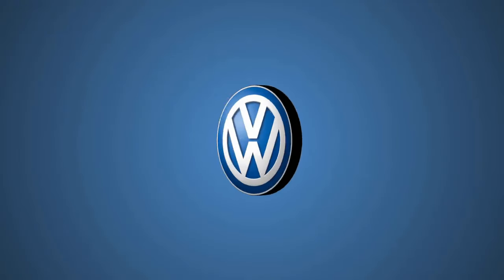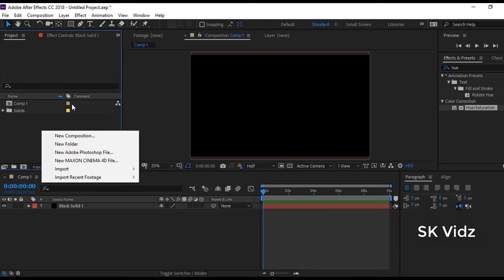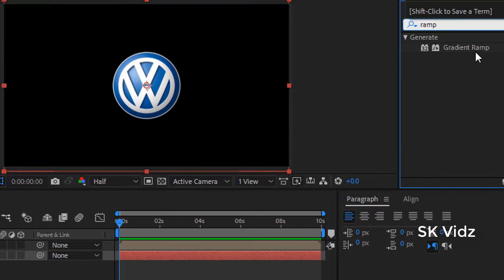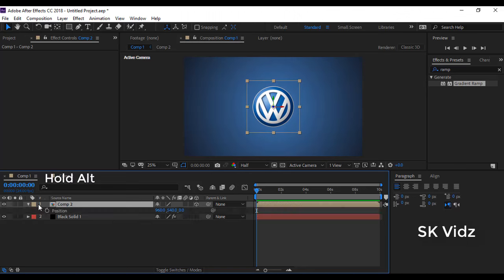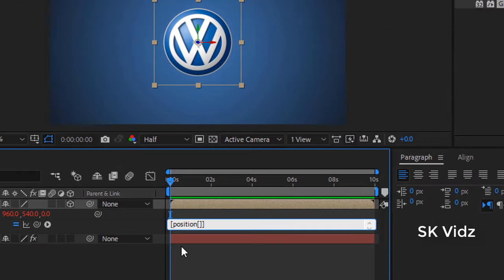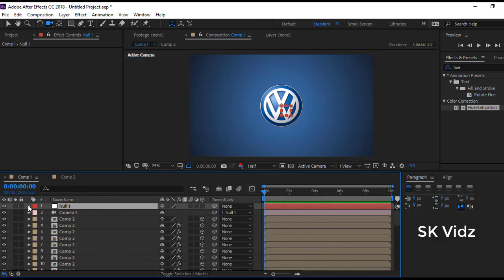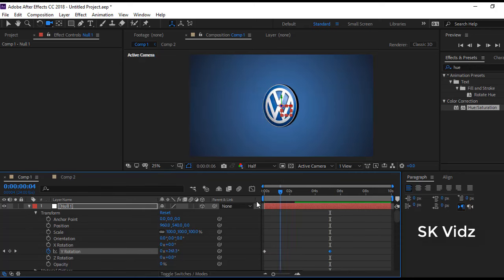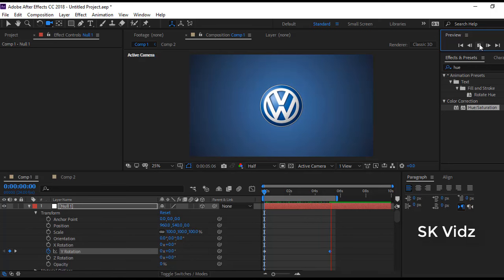3D Rotating Logo Animation - After Effect Simple Tutorial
👉🏻 If you learn something from this video , do give a big Like.